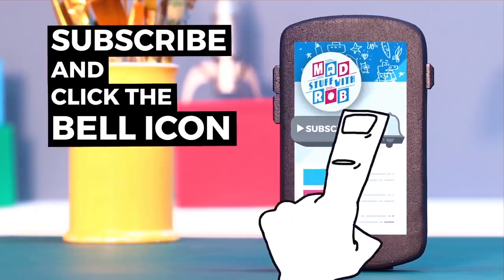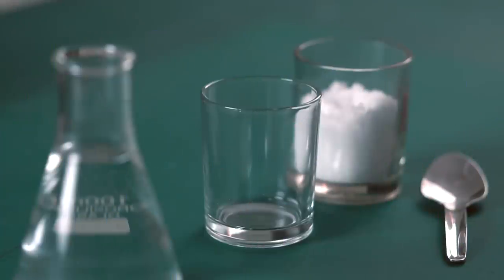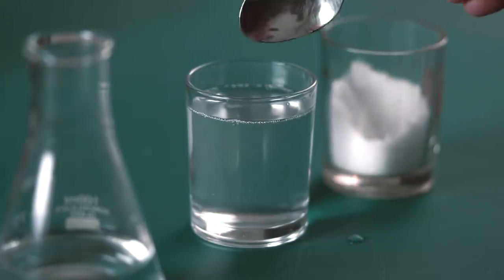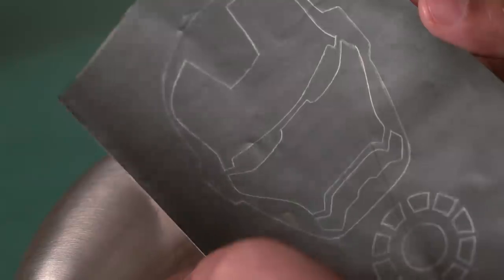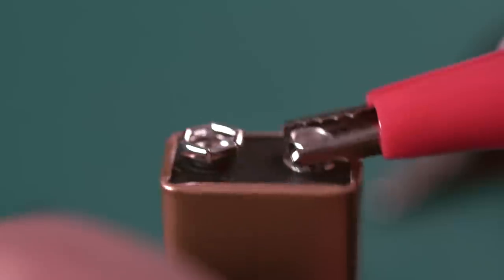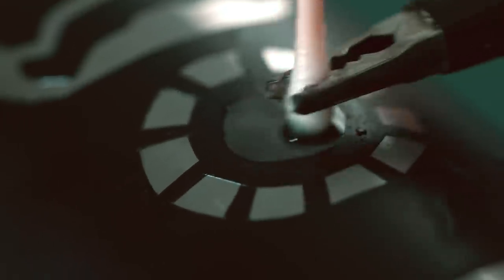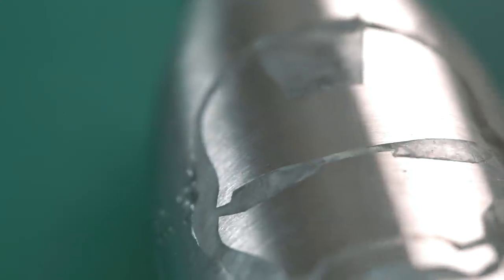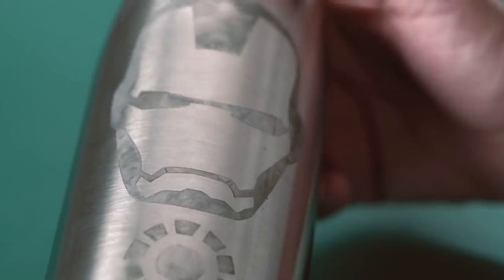How to Etch on Metal Using Salt Water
Hey Guys! This week, I am going to teach you a super cool technique to etch on metal with salt water. Its a mix of simple science and creativity resulting in a fantastic work of art.
And the best part if you can personalise it the way you want!